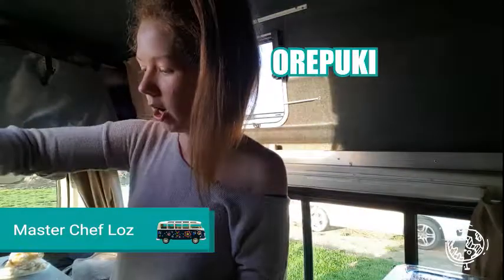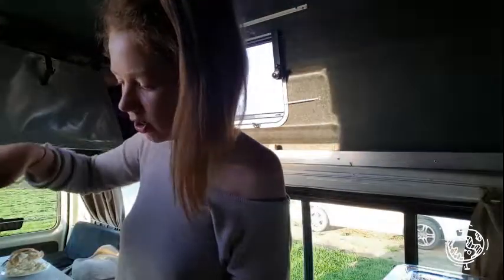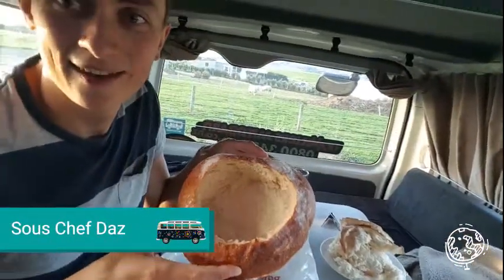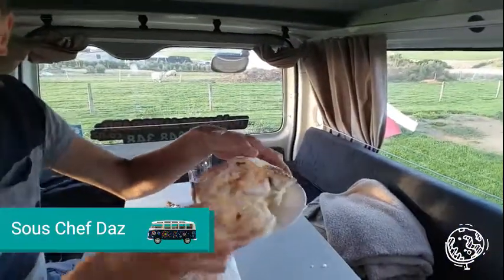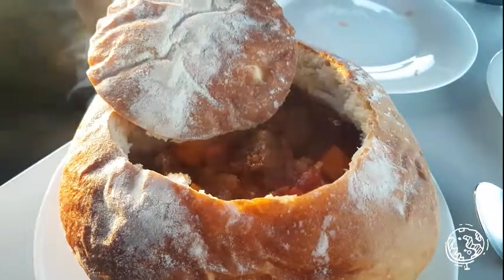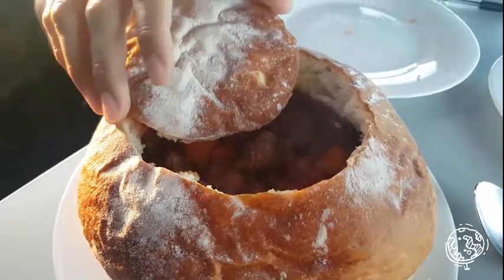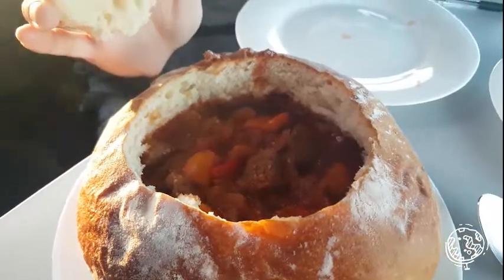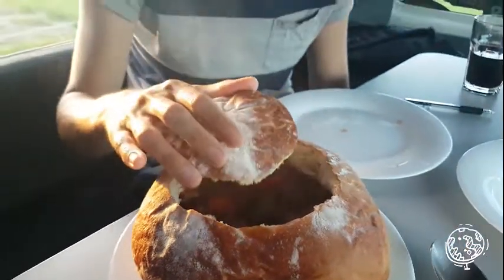Cooking in a Campervan - Goulash Recipe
We say good food and great adventures bring people together, so we are bringing you this series of cooking in a campervan videos.

In this video: Goulash

We hope you enjoy a culinary experience on your road trip! Tag CookingWithTAB in your foodie x van pics so we can ogle and drool at the site of your creations.